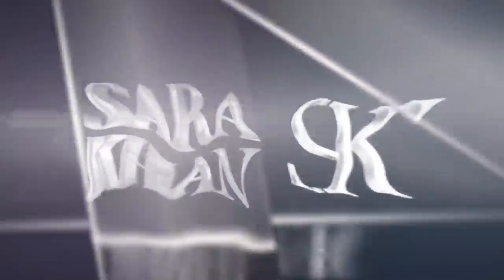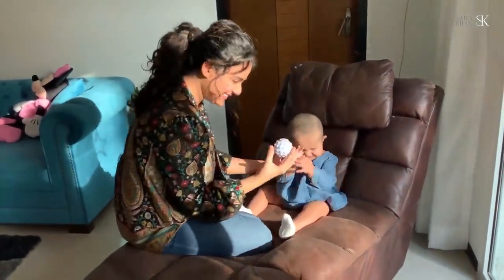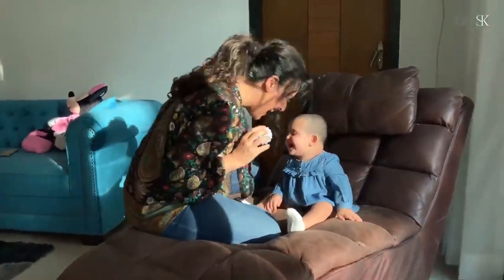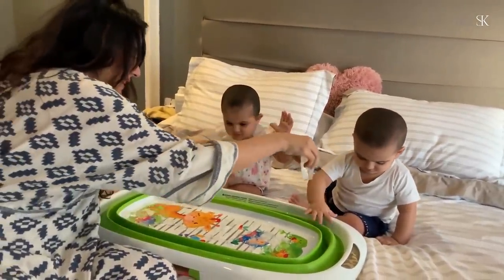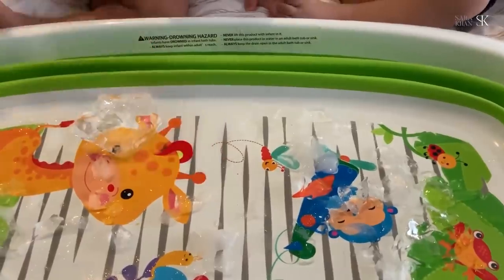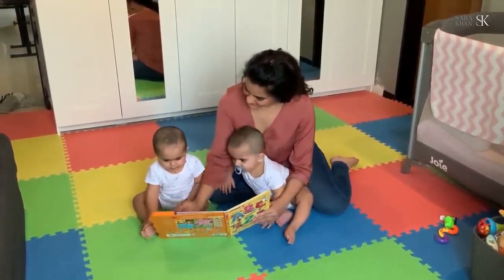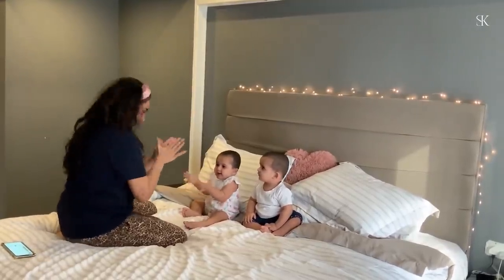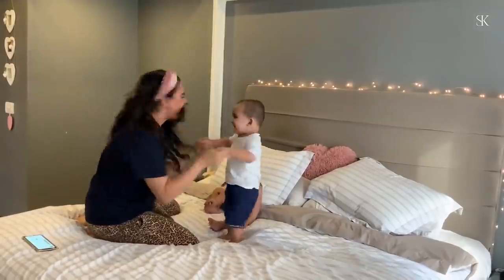HOW TO MAKE YOUR BABY SMART